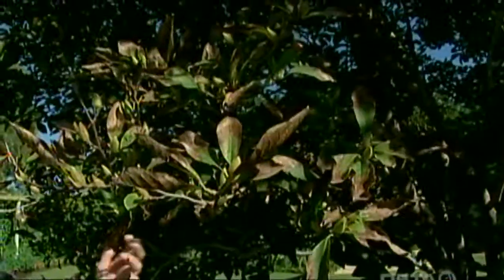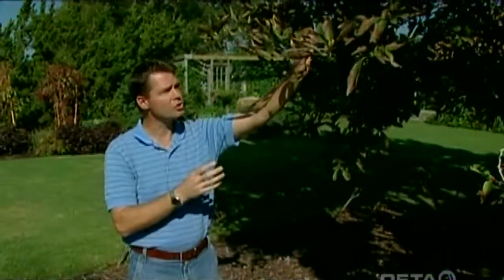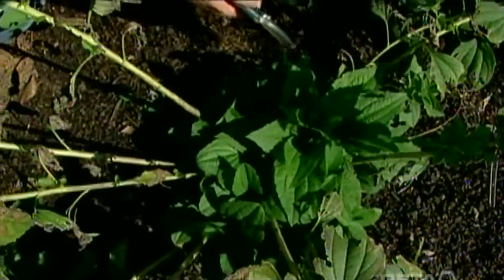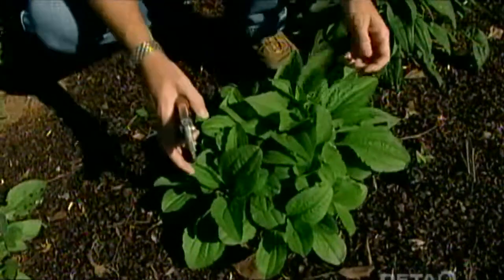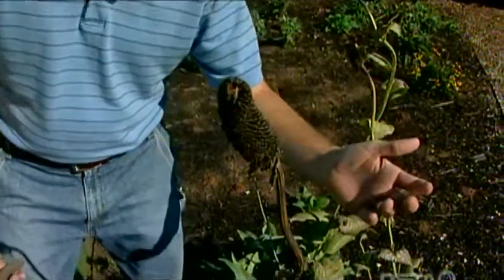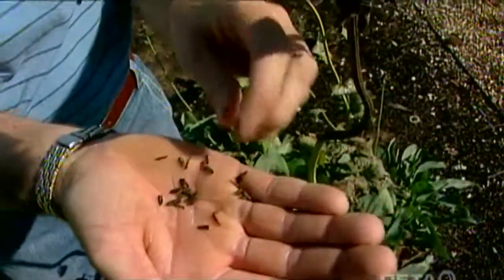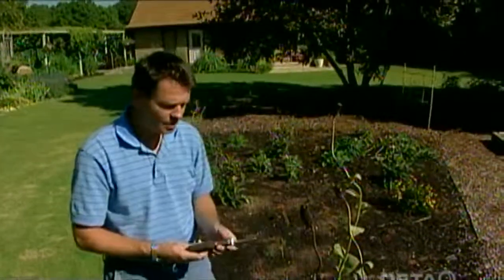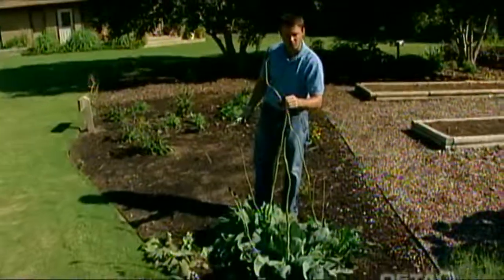End of Summer Garden Tasks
(9/06)-Host Steve Owens discusses caring for a variety of garden plants after a long summer of heat stress, and what steps to take to clean up the garden for fall.